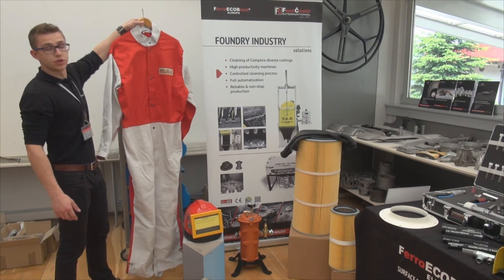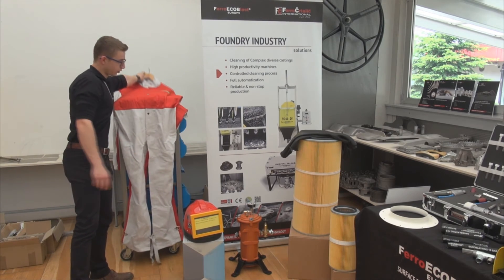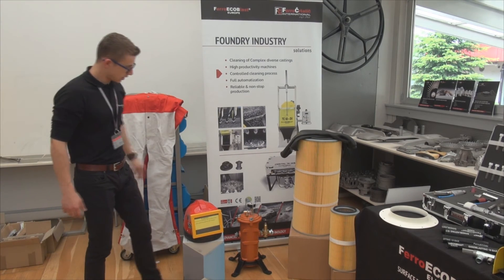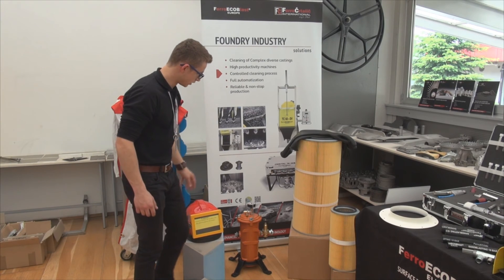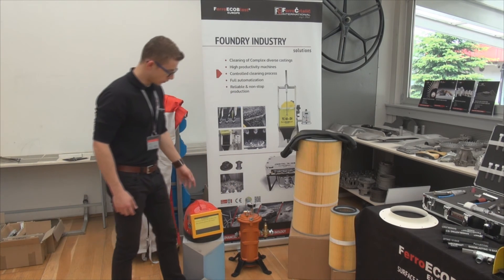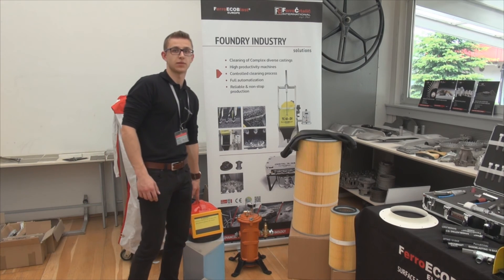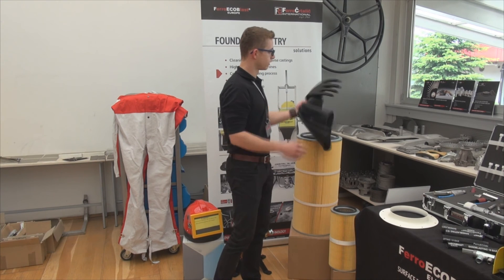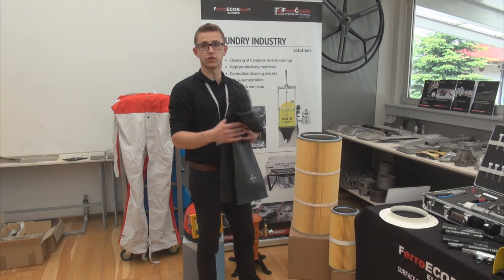FerroECOBlast webinar 4: Sandblasting equipment, media and accessories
Blast nozzles, blast hoses, couplings, helmets, blast guns, abrasives,...everything you need for efficient and continuous sand/shot blasting.